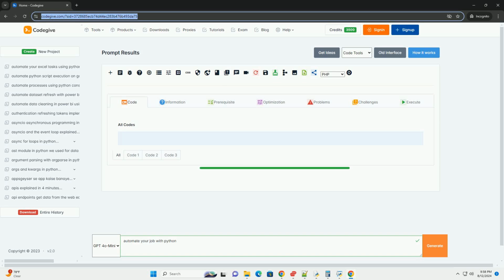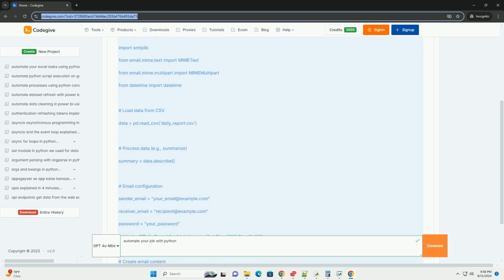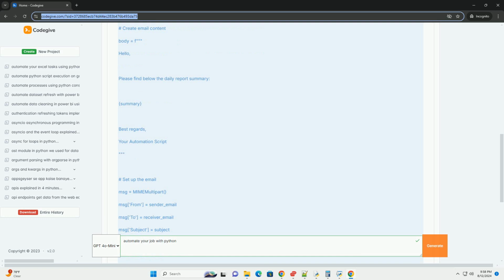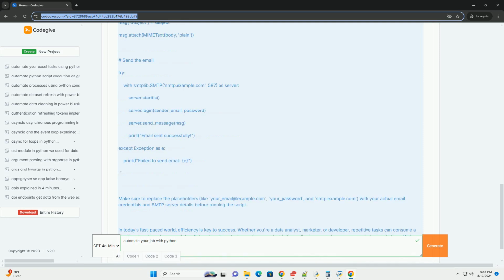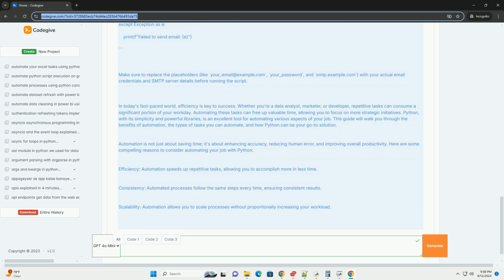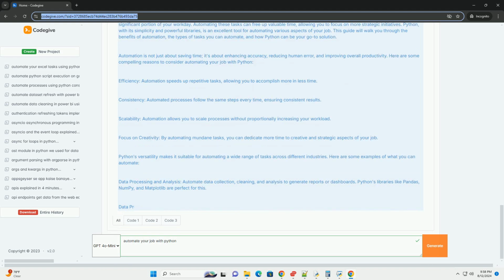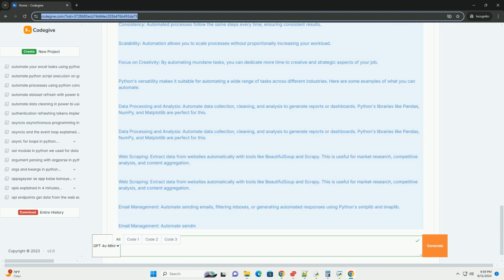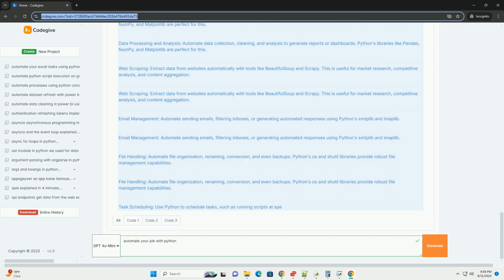automate your job with python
in today's fast-paced world, efficiency is key to success. whether you're a data analyst, marketer, or developer, repetitive tasks can consume a significant portion of your workday. automating these tasks can free up valuable time, allowing you to focus on more strategic initiatives. python, with its simplicity and powerful libraries, is an excellent tool for automating various aspects of your job. this guide will walk you through the benefits of automation, the types of tasks you can automate, and how python can be your go-to solution.
automation is not just about saving time; it's about enhancing accuracy, reducing human error, and improving overall productivity. here are some compelling reasons to consider automating your job with python:
python's versatility makes it suitable for automating a wide range of tasks across different industries. here are some examples of what you can automate:
data processing and analysis: automate data collection, cleaning, and analysis to generate reports or dashboards. python's libraries like pandas, numpy, and matplotlib are perfect for this.
web scraping: extract data from websites automatically with tools like beautifulsoup and scrapy. this is useful for market research, competitive analysis, and content aggregation.
email management: automate sending emails, filtering inboxes, or generating automated responses using python's smtplib and imaplib.
file handling: automate file organization, renaming, conversion, and even backups. python's os and shutil libraries provide robust file management capabilities.
task scheduling: use python to schedule tasks, such as running scripts at specific intervals or automating reminders. this can be done with libraries like schedule or apscheduler.
api integration: automate interactions with various apis, such as pulling data from a crm, posting updates to social media, or integrating with cloud services.
testing and deployment: automate software testing and deployment processes with python. too ...

python automated testing framework
python automate the boring stuff pdf
python automate powerpoint
python automate the boring stuff
python automate email

python automate powerpoint
python automate email
python automate word document
python automate excel
python automated trading
python automated testing
python automate website interaction
python jobs for beginners
python joblib
python jobs near me
python jobs
python jobs nyc
python jobs remote
python joblib parallel
python jobs entry level